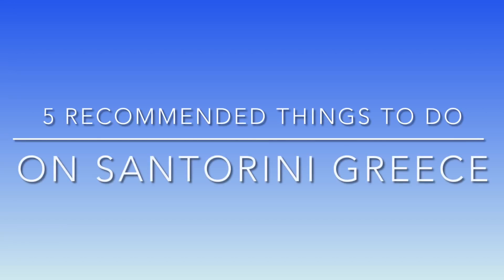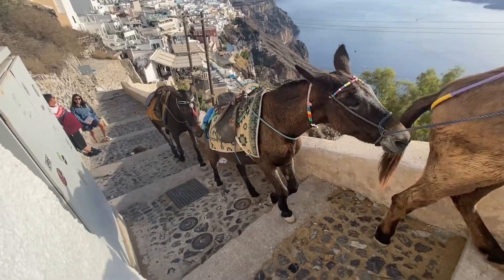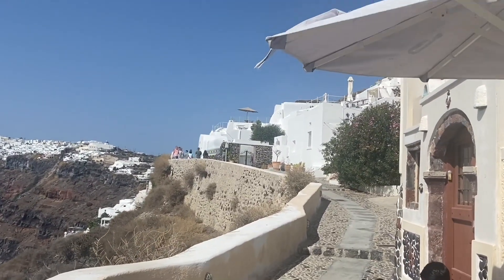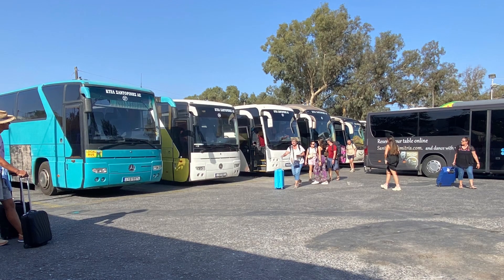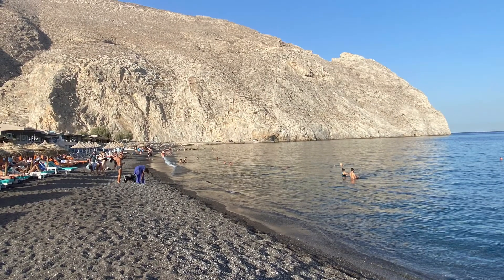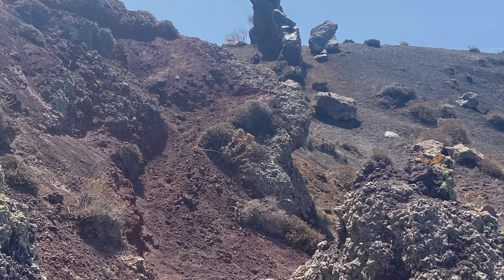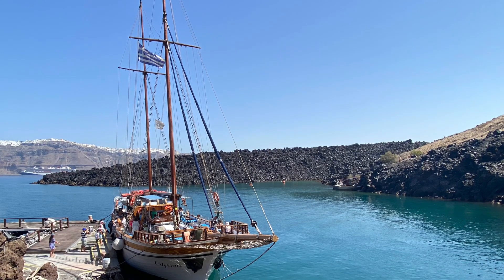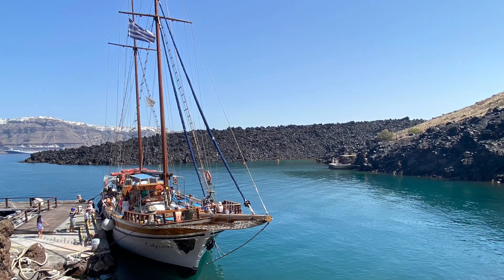The 5 best things to do on Santorini Greece